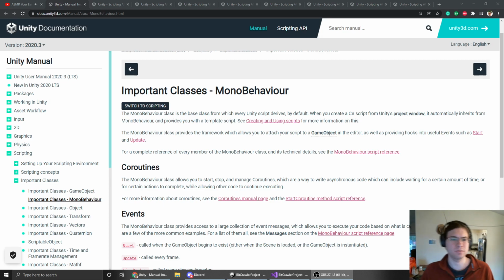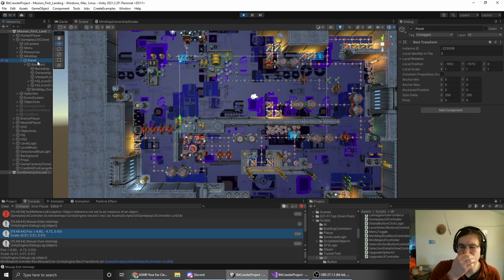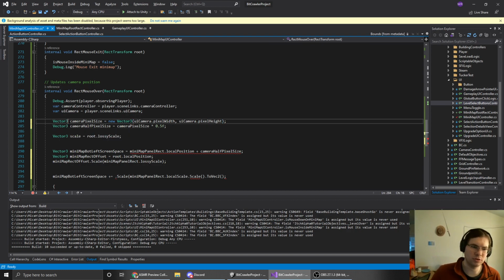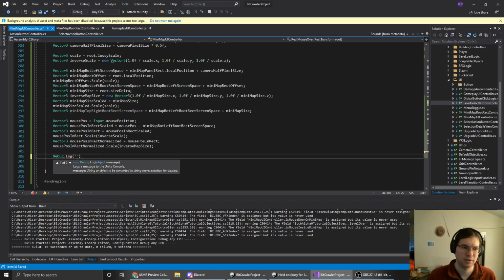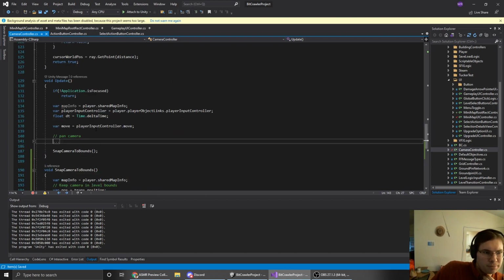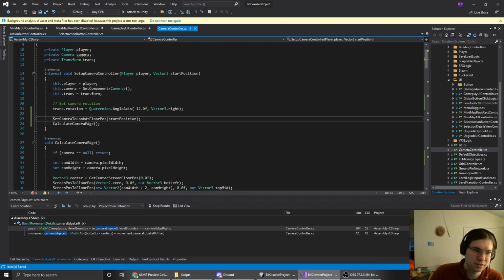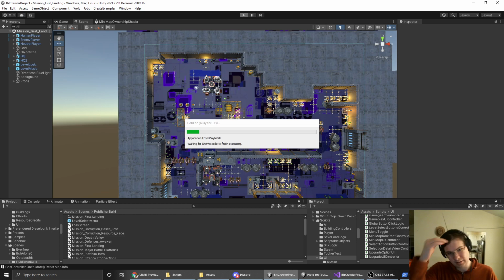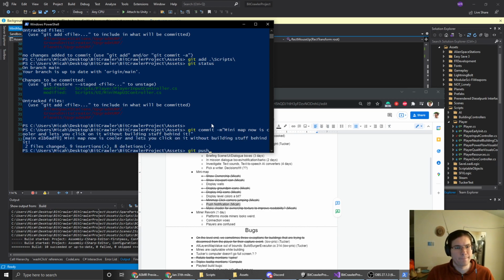Make RTS go brrr! [3]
Work on moving around the minimap by clicking on it and a few bug fixes.